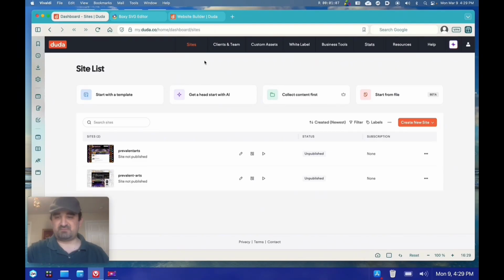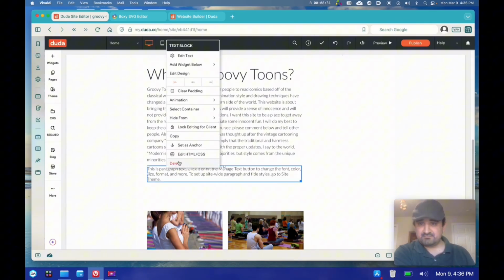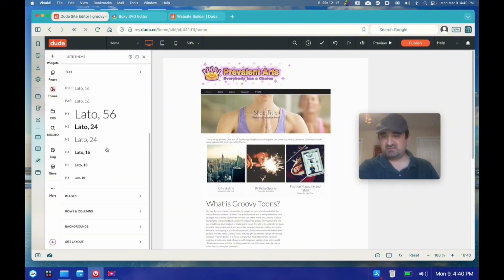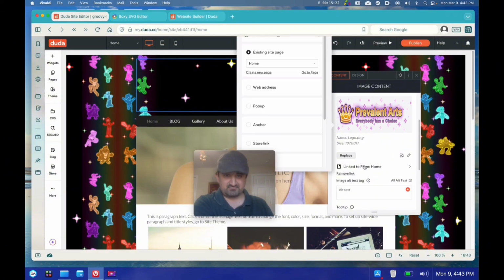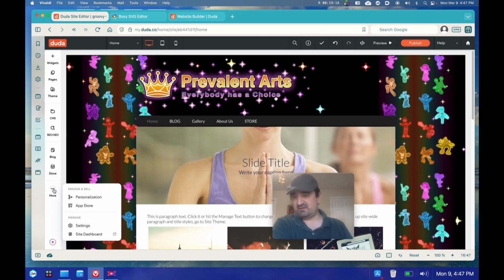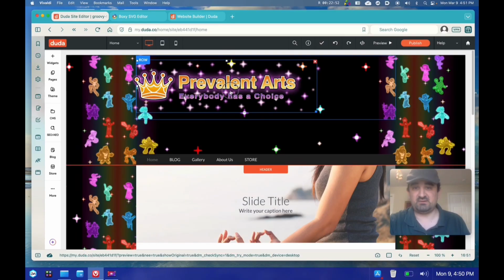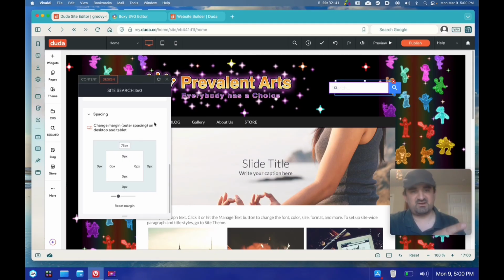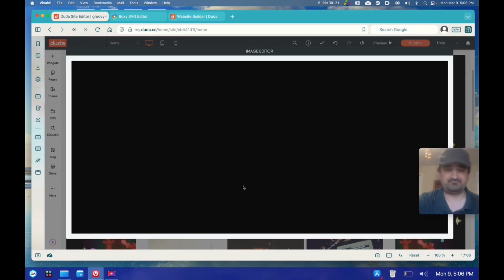The Best Website Builder - Part 1: Editing your Design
Learn how to create a website very easily, and with very precise tools to get your design to look exactly as you want.